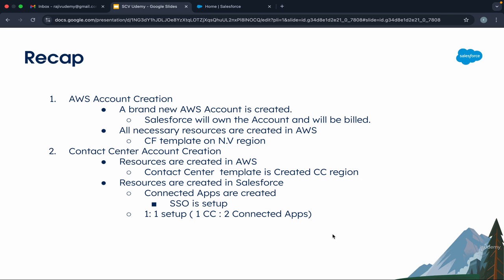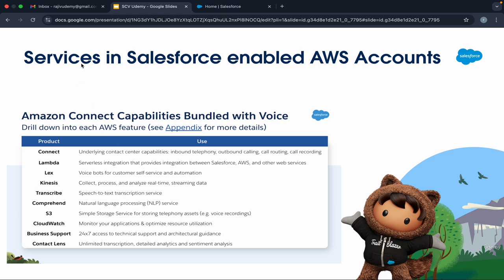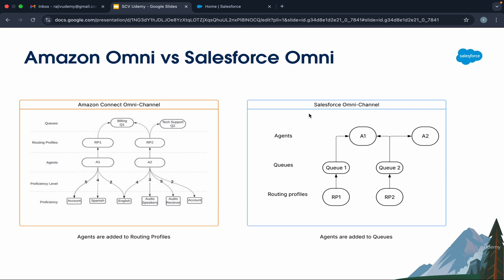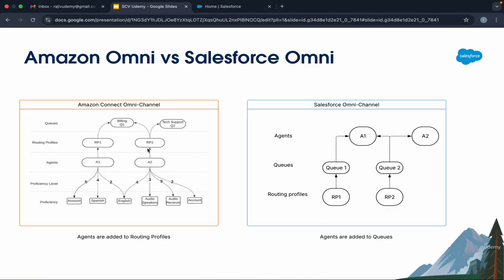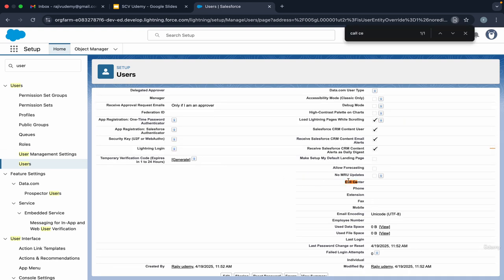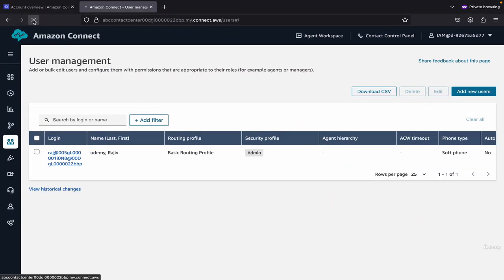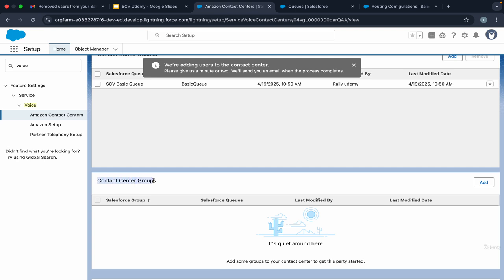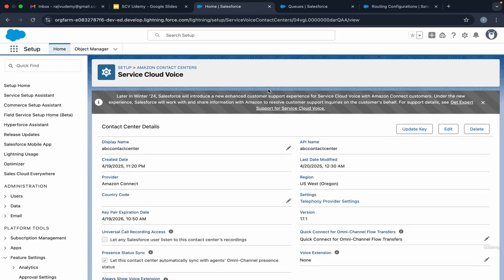Service Cloud Voice Contact Centre Configuration